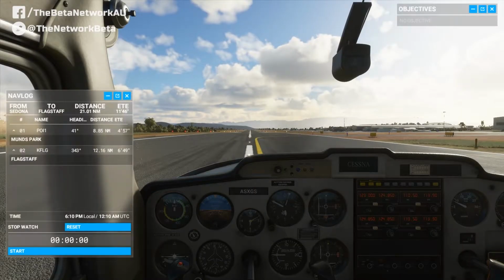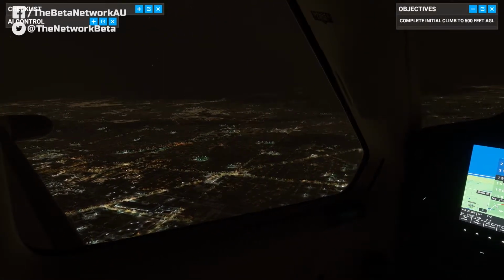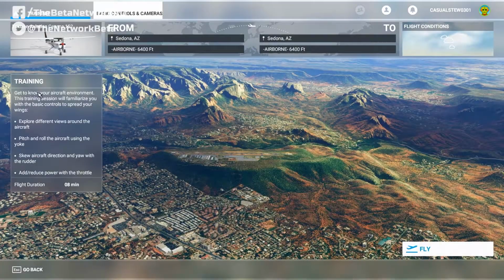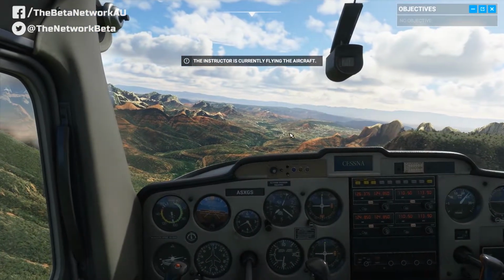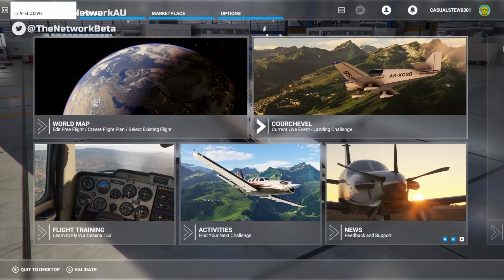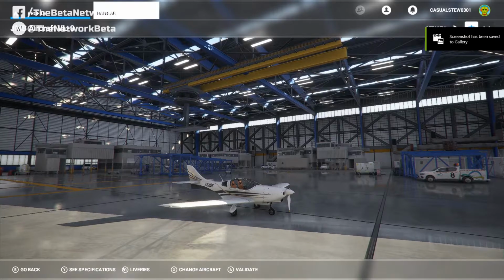Microsoft Flight Simulator 2020 Review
Microsoft Flight Simulator 2020 Review - Thinking of picking up MFS 2020? We'll help you decide in today's video!

Awesome game discounts here! Green Man Gaming

*Please Note* The Beta Network gets a certain percentage of any purchases made using the above Green Man Gaming link! Thank you for supporting our team!

If you enjoyed this video, make sure to get in touch with us on social media!: